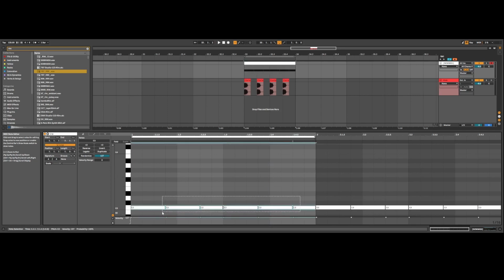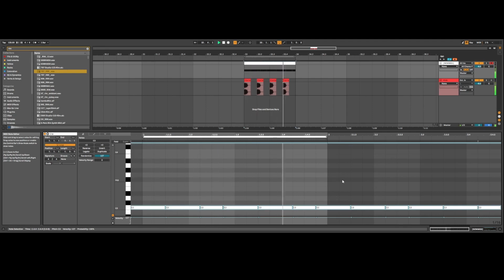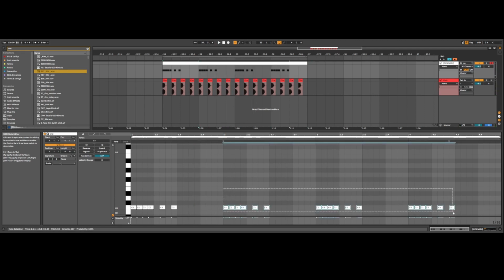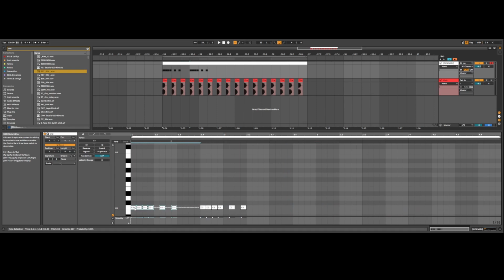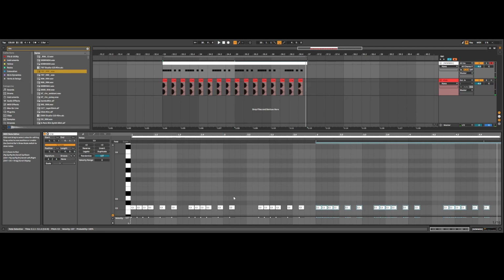How To Get Better Rhythms | Rhythmic Placement / Poly Placement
20x Your Workflow, Cultivate Long-Lasting Flow States & Write Music Faster With This Forward-Thinking Ableton Template

In this short video I show you how you can take basic rhythms and spice them up in seconds, giving you a more interesting and engaging groove.